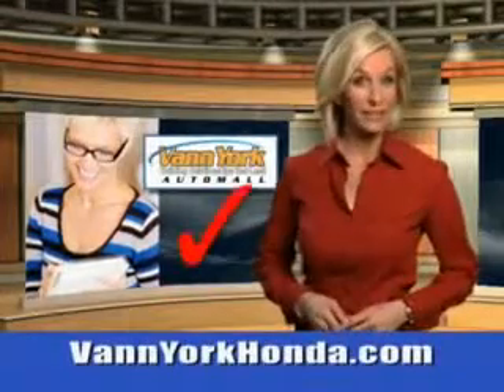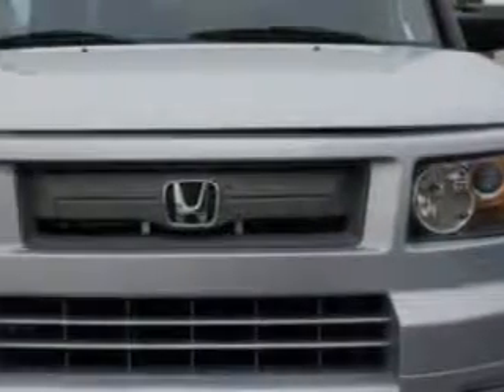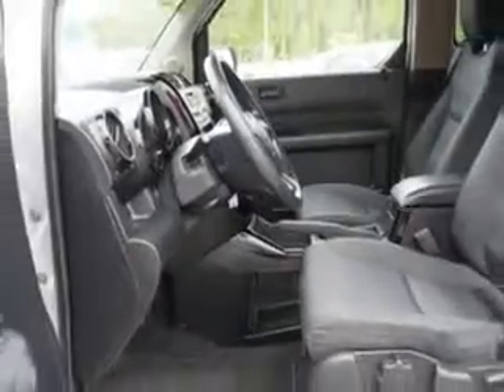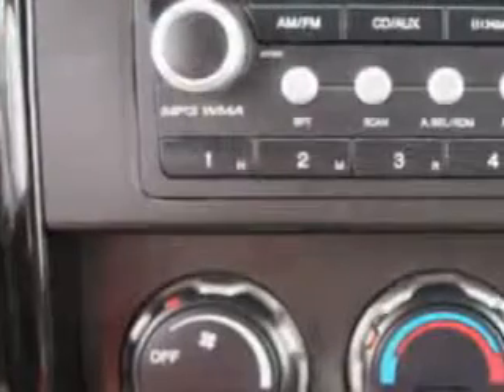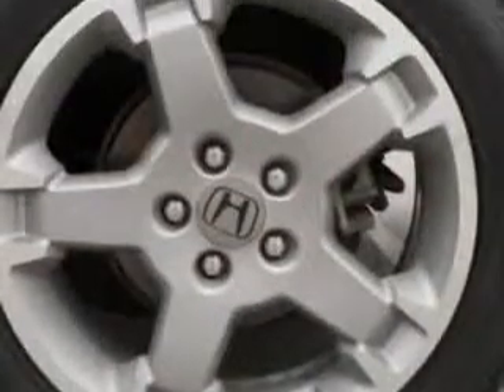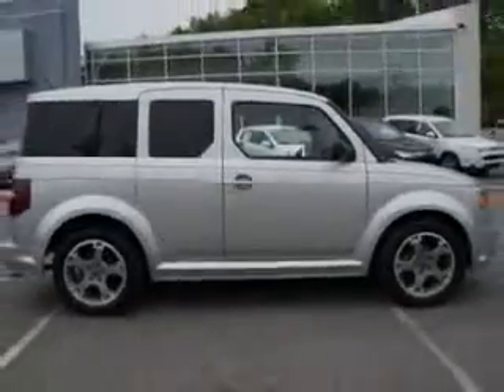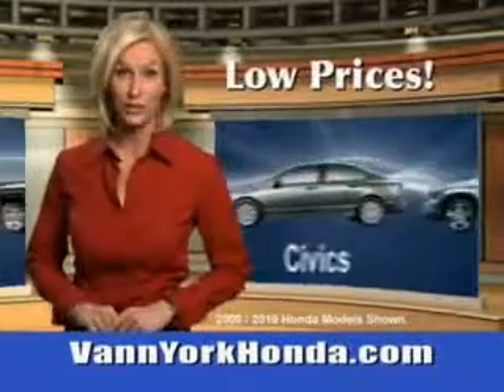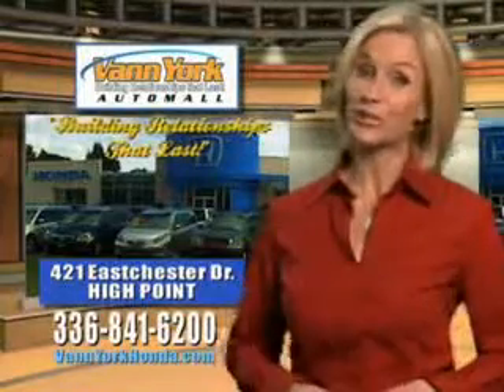Used 2008 Honda Element SC Greensboro, Winston Salem High Point, Kernersville NC Vann York Auto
MILES: 91,363
VIN:5J6YH18998L000510

422 Eastchester Dr.
High Point, North Carolina 27262